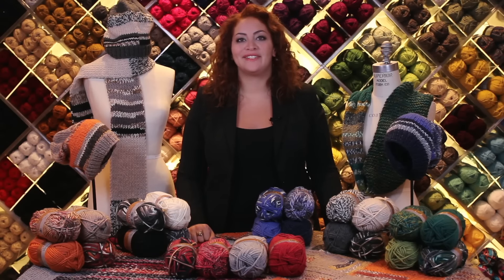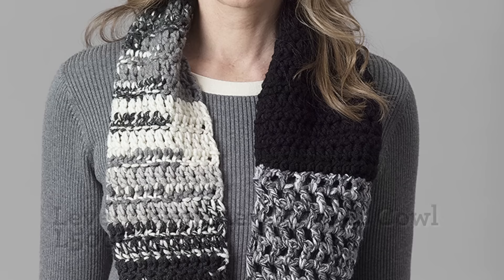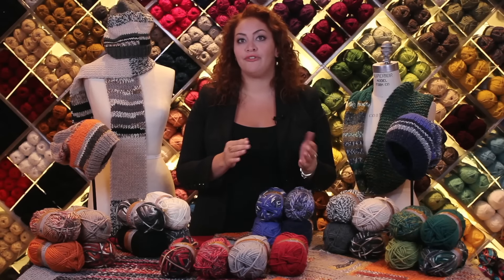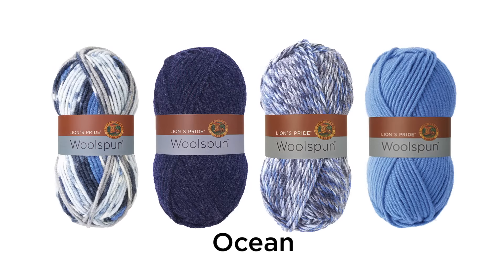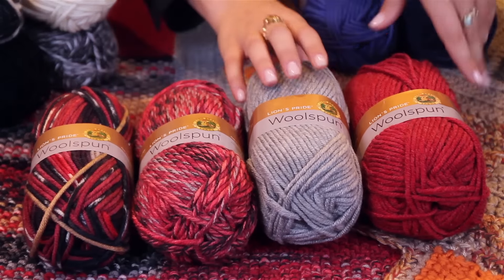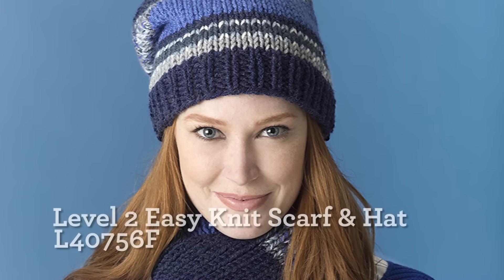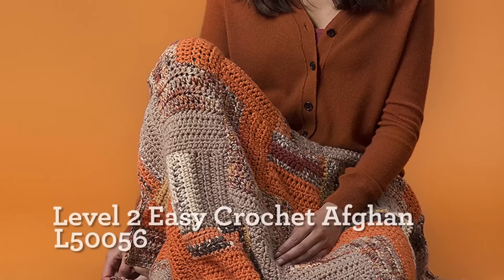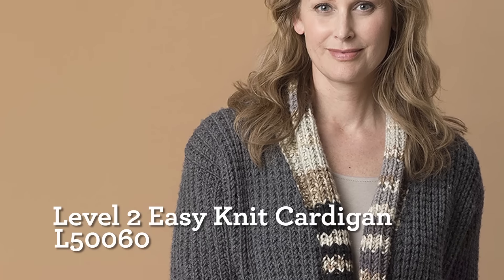Get to Know the new colors of Lion's Pride® Woolspun®!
We've added 14 new colors to Lion's Pride® Woolspun® including mixes and self-striping prints. Our new Color Made Easy system matches prints, mixes, and coordinating solids to create exciting and effortless combinations!